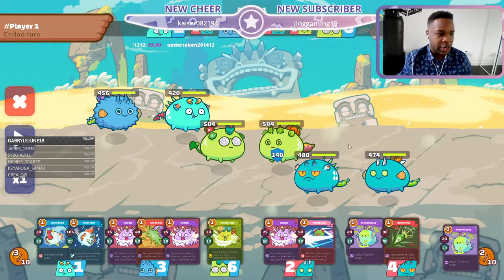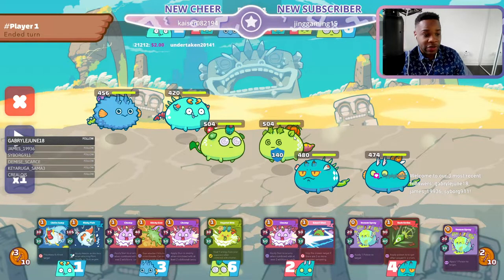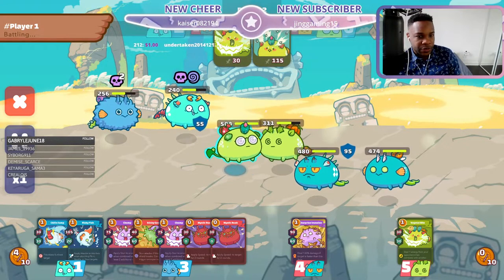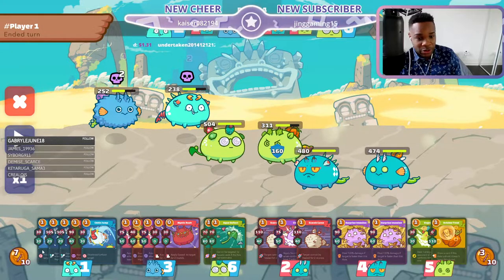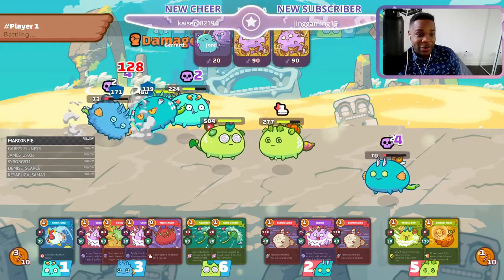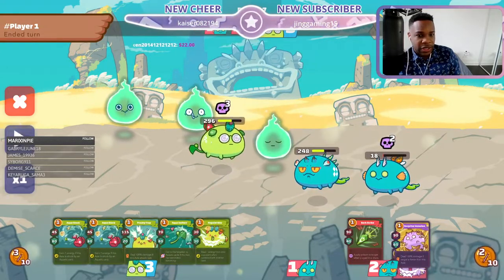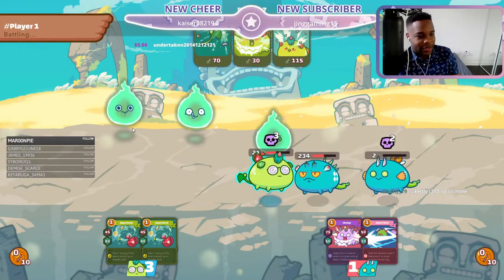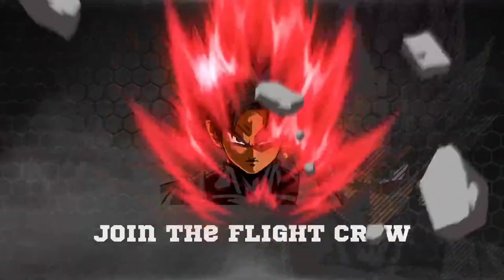How to beat a Jumping Poison team in Axie Infinity